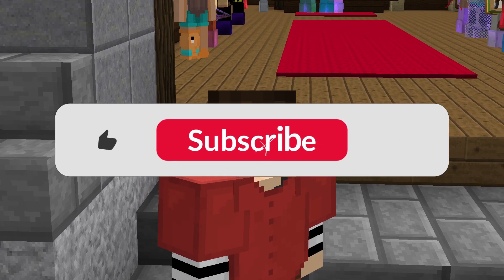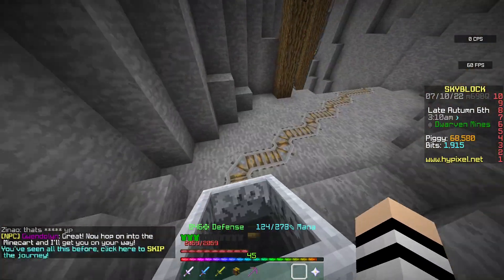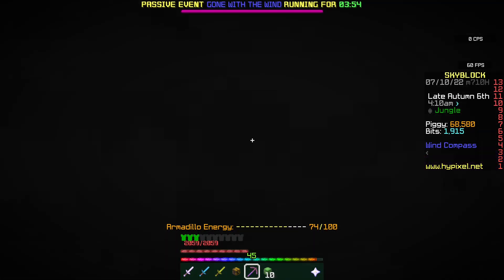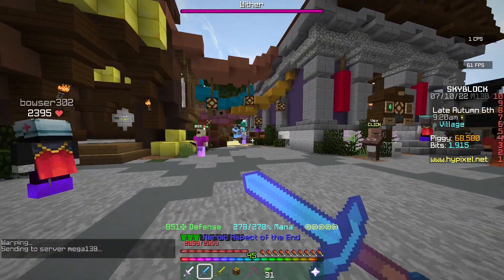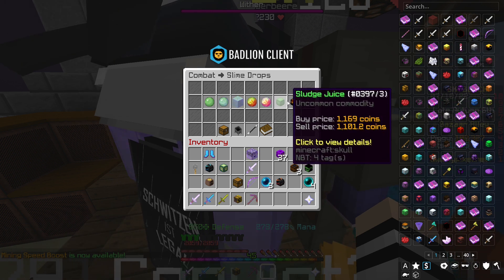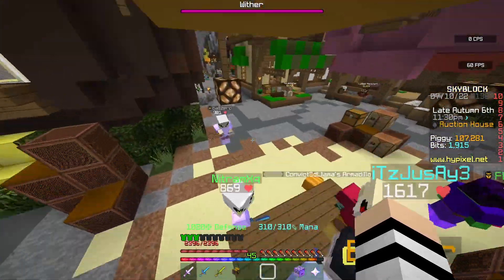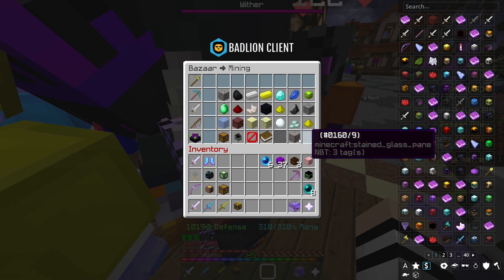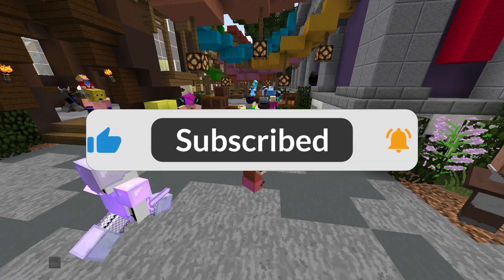Insane Money Making Methods!!! - Hypixel Skyblock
Today I show off the most insane money making methods including sludge juice, bazaar flipping and mithril golem flipping. I hope you enjoy!

My Set-up:
Gaming Pc
Keyboard and Mouse